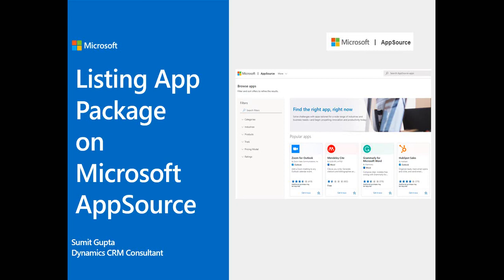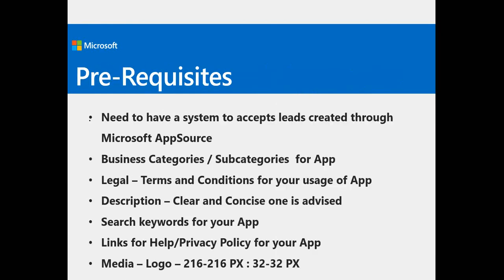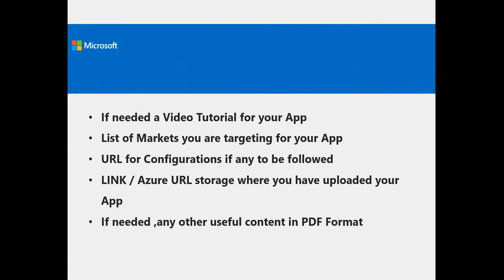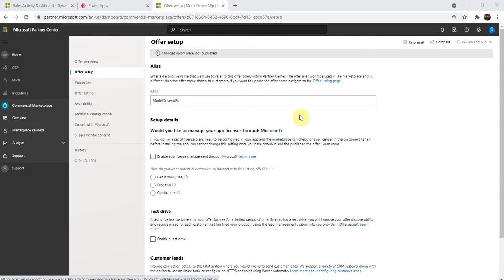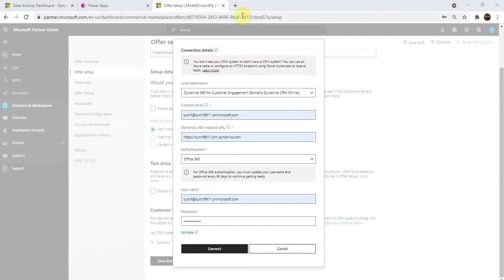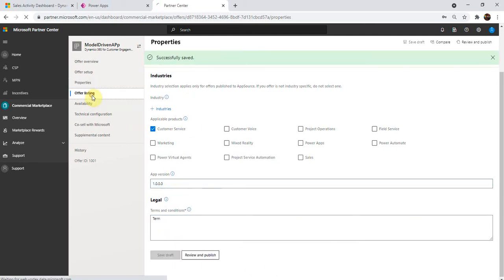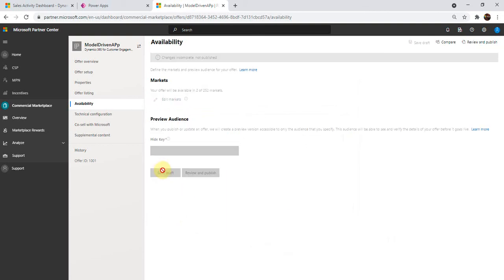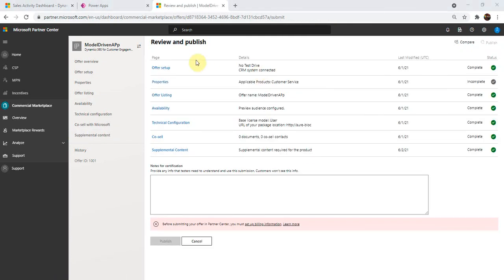Listing App Package on Microsoft AppSource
Microsoft AppSource allows upload and publish of App which meets the basic requirement
Should have a Managed Solution
Content file with required information
Images/Logo’s for App to be uploaded
License Term’s